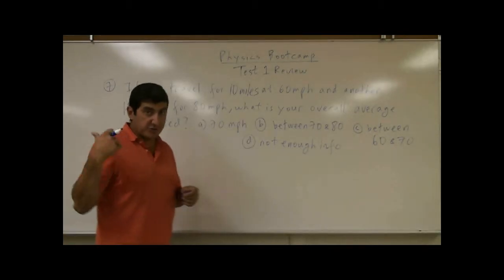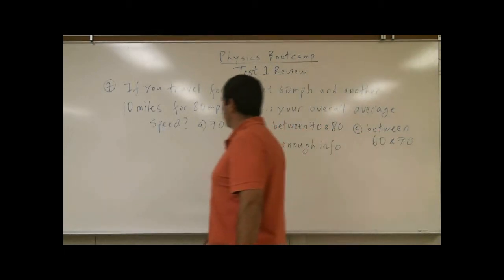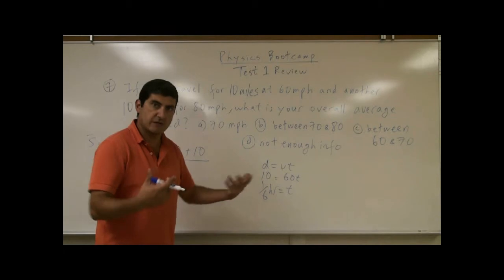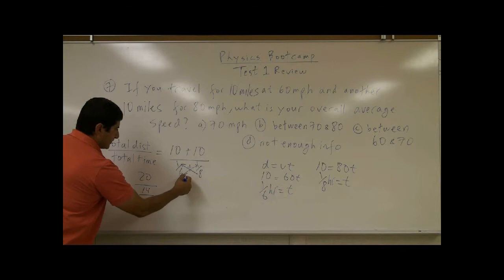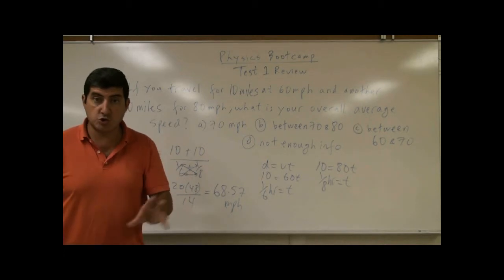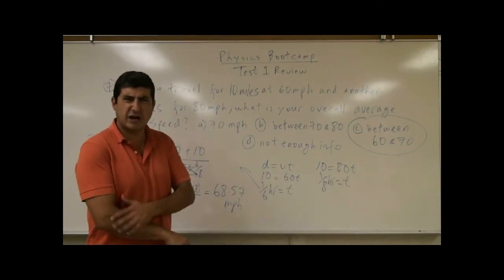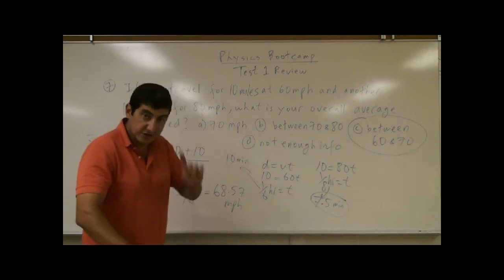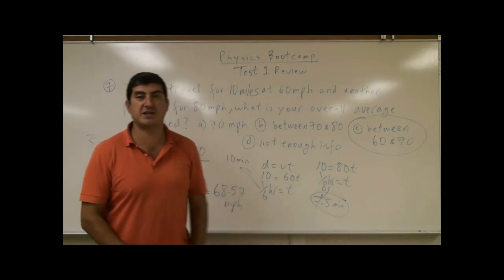PhysicsBootcampTest1ReviewQ7(Linear Kinematics).avi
This video is part of the Physics Bootcamp series.  It covers the seventh question of the first review test for this course.
If you travel for 10 miles at 60 mph and another 10 miles for 80 mph, what is your overall average speed?  a)  70 mph   b)  between 70 & 80    c) between 60 & 70   d) not enough info